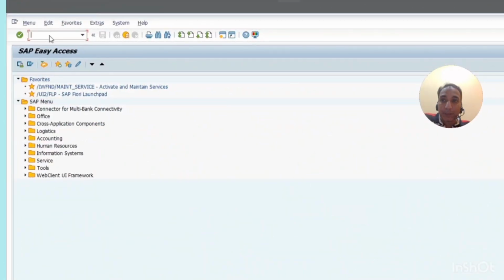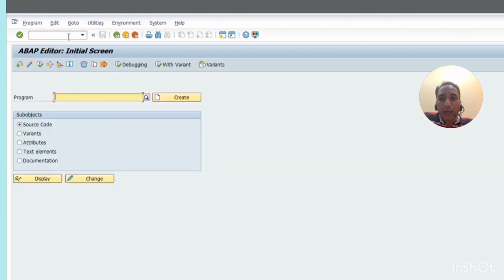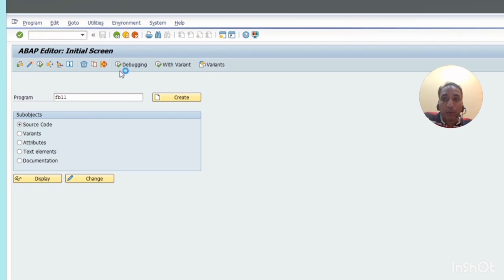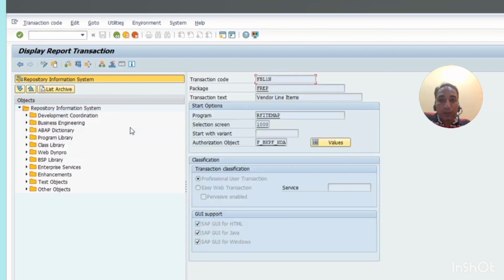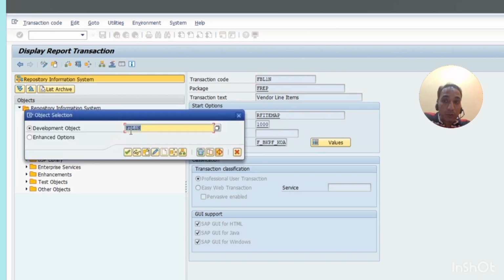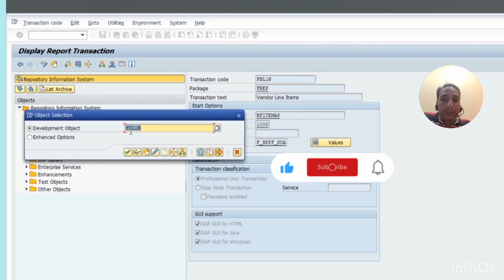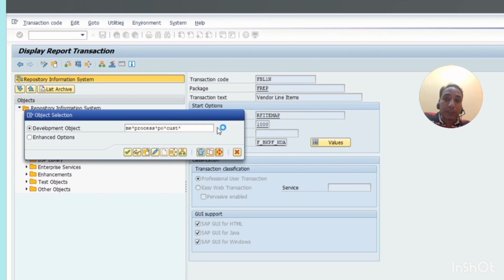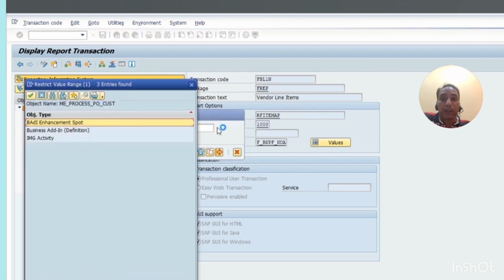Find any SAP Objects Fast : Tcodes or Program in Seconds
This video deals with identifying object in SAP

Are you confused whether your object is a Transaction code or it is a Program

This is the best way to find T code or a program

"Confused about SAP objects? Don't know if it's a T-Code or a Program? This video will guide you on how to easily identify any SAP object using the powerful SE84 transaction. Learn to quickly find object details, their types, and related information. This is a must-watch for all SAP beginners and those looking to enhance their SAP knowledge"